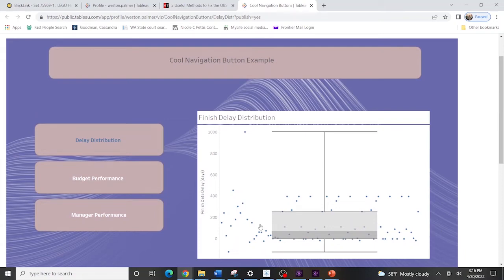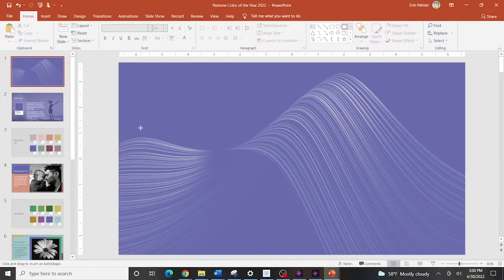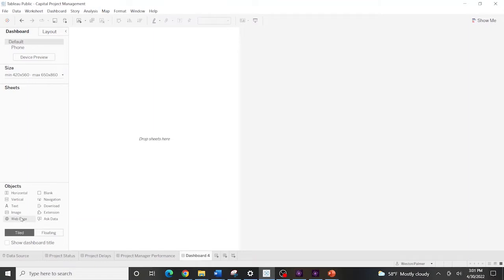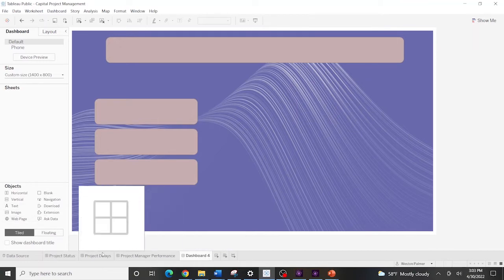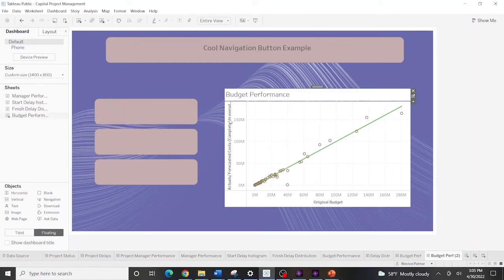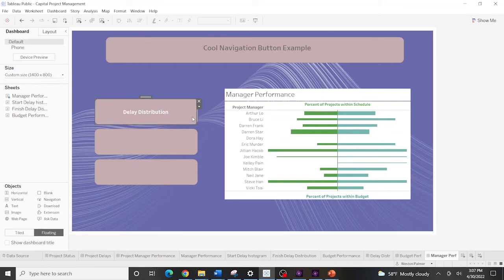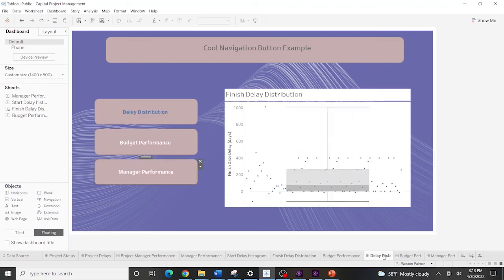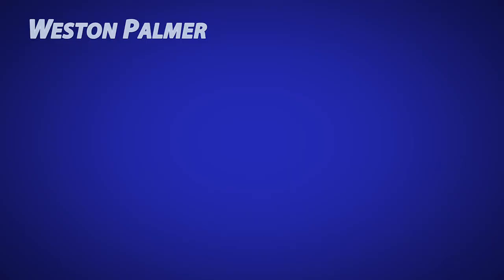Tableau Tutorial - Navigation Buttons 2022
Take navigation buttons to the next level.  Create navigation buttons with curved corners and non-standard Tableau colors.  I'll share tips and tricks that will turn your dashboard into a work of art.